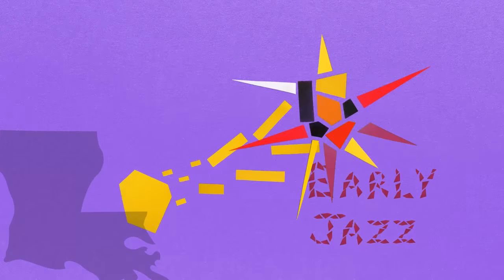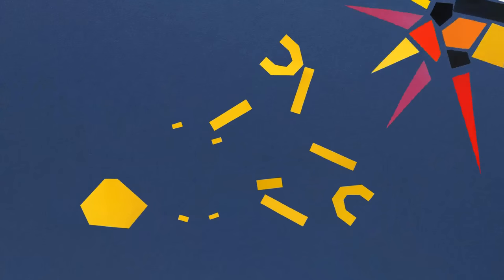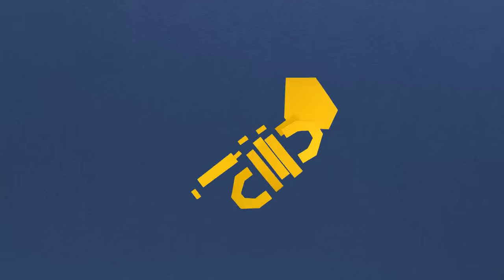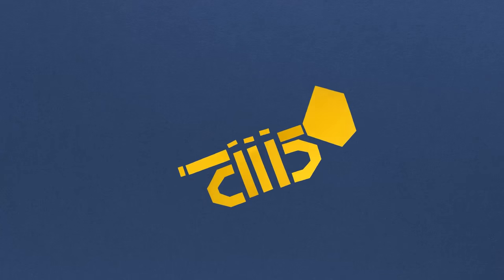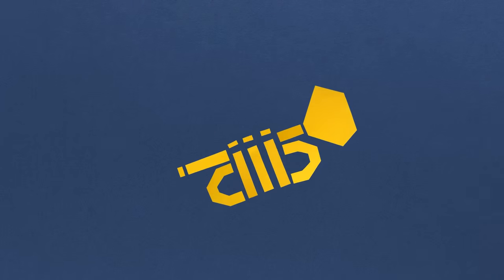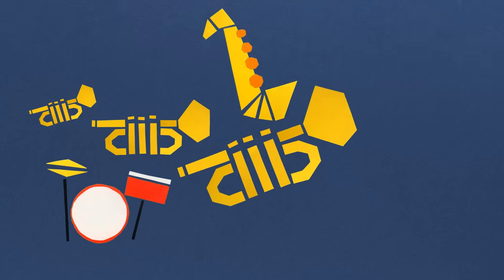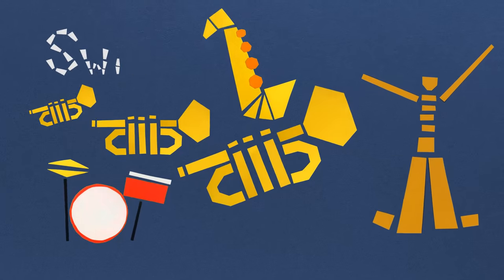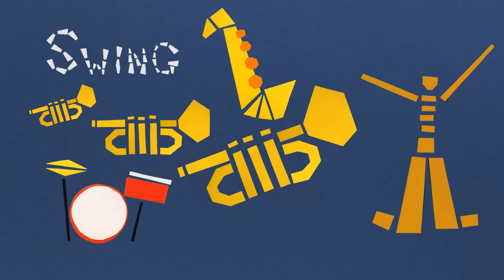Watch How The Sound Of Jazz Evolved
A visual history of the evolution of jazz music in the world, and how the expansion continues without boundaries.